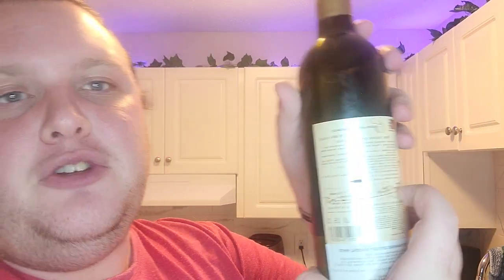A 2019 Ukrainian Wine - Wine Wednesday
I honestly don't know what the name of this Wine is, but it was super cool trying it. please let me know if you know what the label says.